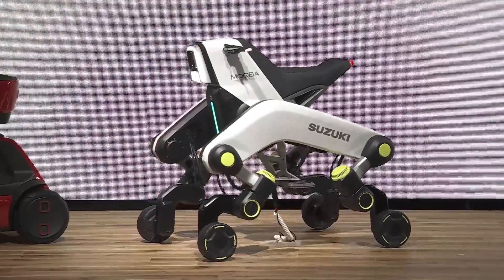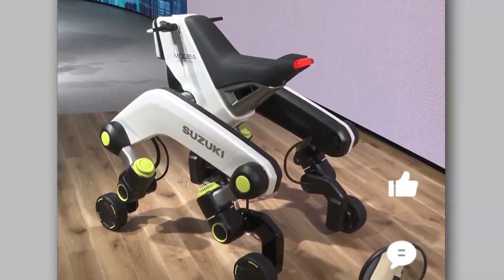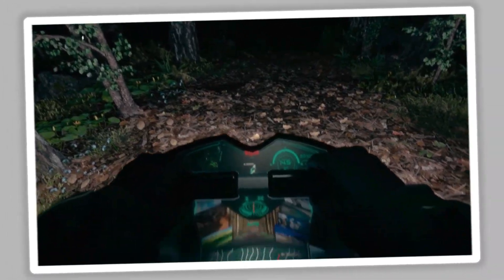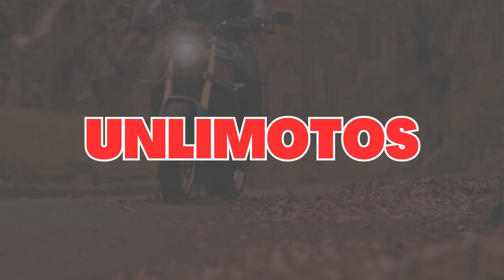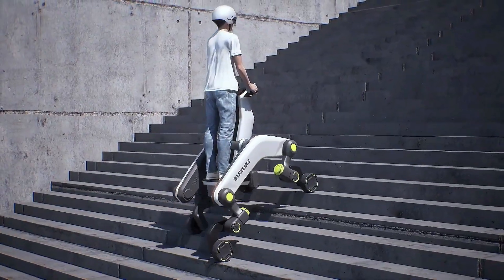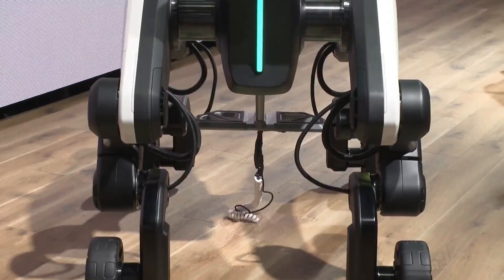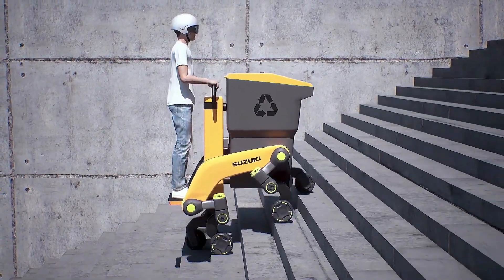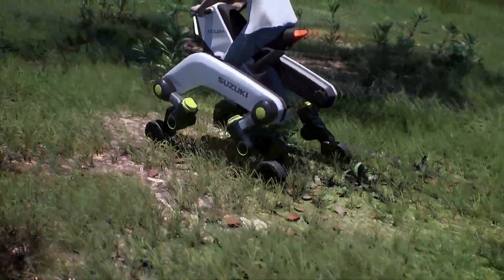2025 SUZUKI MOQBA UNVEILED !!!!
On the other hand, Suzuki introduced its Moqba or Modular Quad Based Architecture, at the Japan Mobility Show 2023, offering a highly versatile and electric-powered robotic platform. Unlike the animal-inspired Corleo, Moqba is more utilitarian, focusing on modularity and urban accessibility. It features four small wheels mounted on robotic legs with three joints, all connected to a dual boomerang-shaped frame. This frame acts not only as a support structure but also houses the drive system and allows the installation of various attachments for different purposes.
The strength of Moqba lies in its adaptability. Suzuki designed it to function in multiple roles—from a seated or standing mobility device to a wheelchair, stretcher, robotic arm, or automated cargo rack. Its robotic nature enables it to climb stairs while keeping its chassis level, a feature particularly useful in urban or indoor settings. With a top speed of 32 km/h on flat surfaces and a range of up to 80 kilometers, Moqba is clearly aimed at practical and accessible urban mobility rather than rugged outdoor adventures.
When comparing the two, Kawasaki’s Corleo is more focused on recreating the visceral riding experience in off-road environments, whereas Suzuki Moqba emphasizes multi-functionality and adaptability in urban settings. Corleo appeals to adventure seekers and future explorers, while Moqba leans towards accessibility and daily utility, especially for those needing mobility support or logistic automation.
In terms of performance and energy, Corleo uses a futuristic hydrogen-powered system to drive each leg individually, offering not only clean energy but also independence in movement. Moqba, on the other hand, uses electric power with a more traditional battery-based system, allowing for a respectable range and speed on flat ground, but without the same level of terrain adaptability as Corleo’s limb-like legs.
Functionally, Corleo is an ambitious attempt to push the boundaries of what a mobility vehicle can be, simulating the feel of riding a living creature with precise, terrain-sensitive movement. Moqba, by contrast, is more about practicality and inclusion—designed to serve people of all abilities and industries needing flexible transport solutions. Both vehicles challenge traditional ideas of mobility, but they serve vastly different user needs and scenarios.